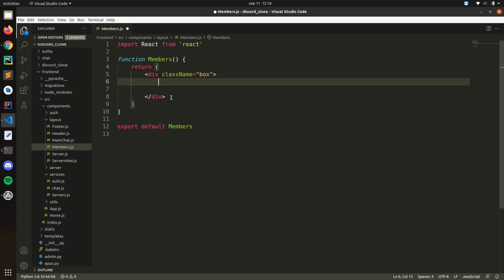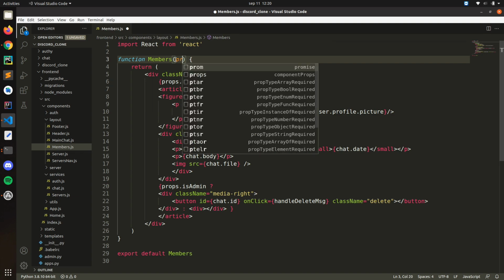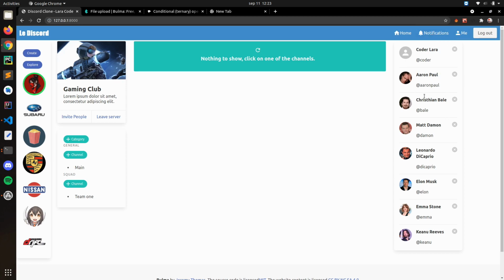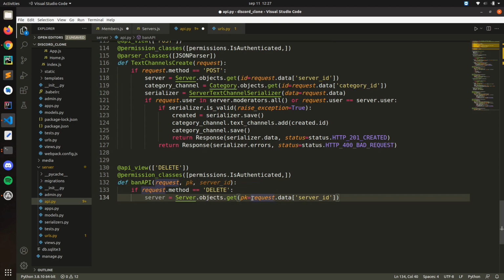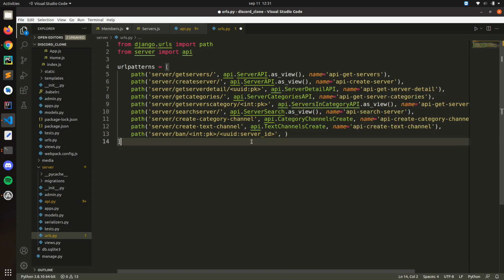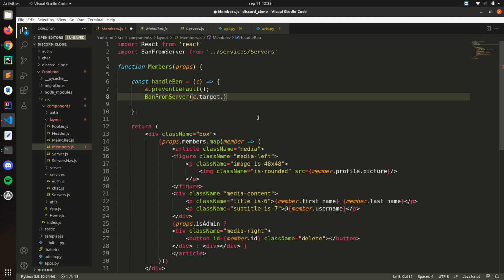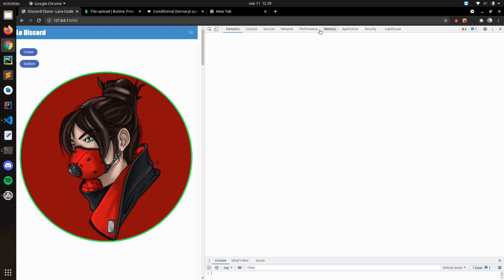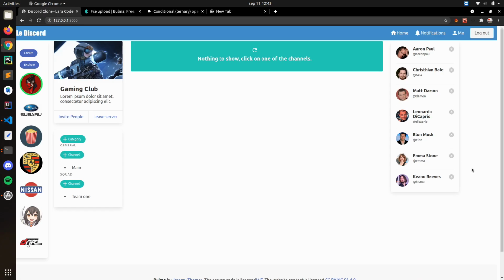Django and ReactJS together - Members component and ban | 31